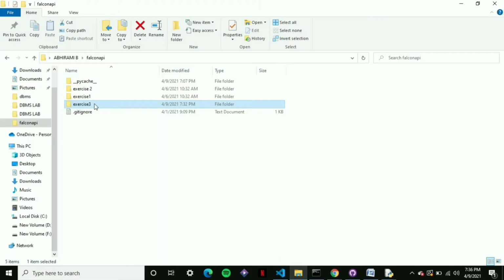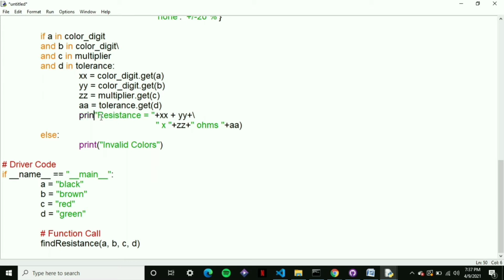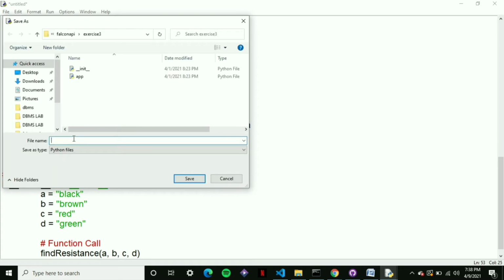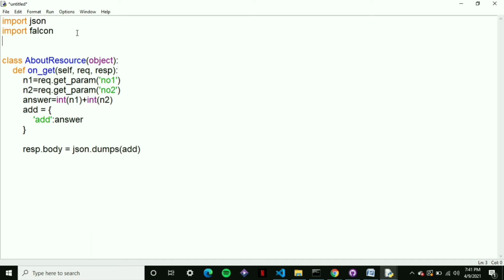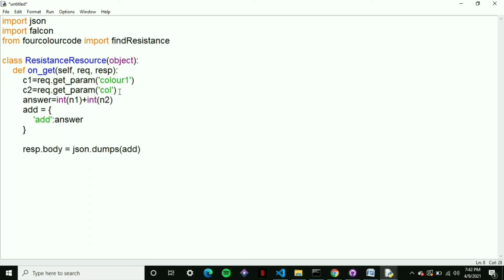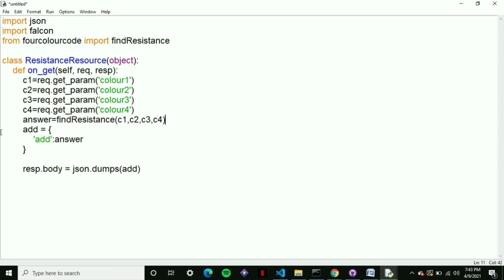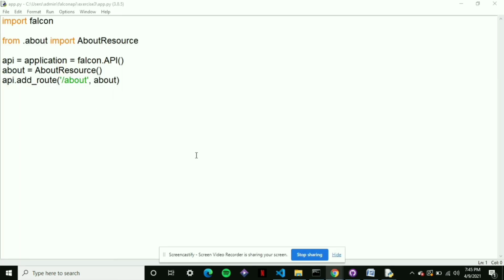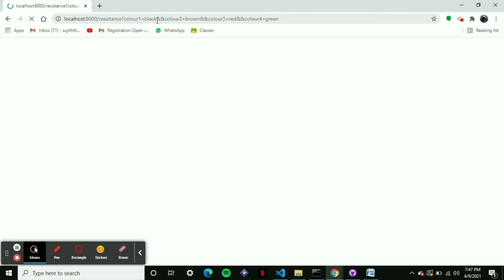Falcon - API returns resistance of 4-band resistor.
This api returns resistance of 4-band resistor.

http response: {"Resistance": "01 x 100 ohms +/- 0.5 %"}